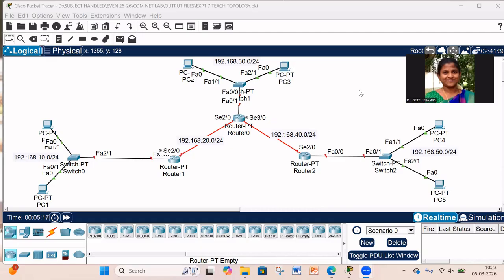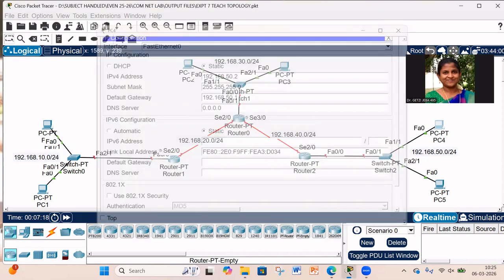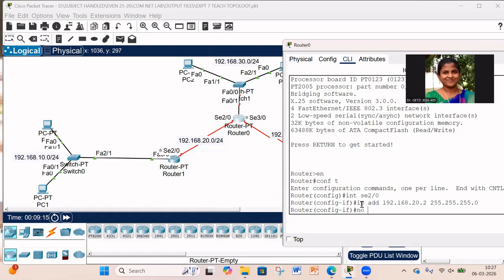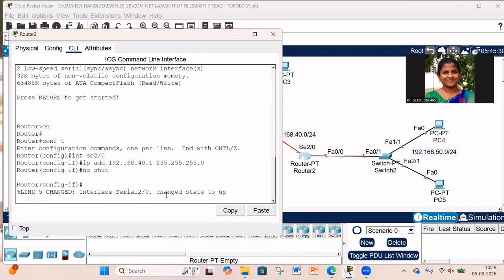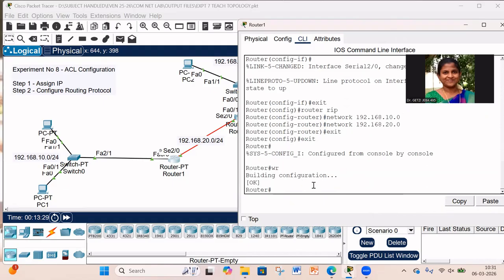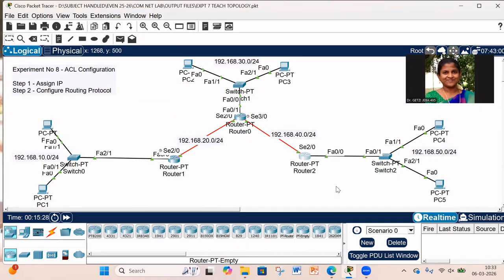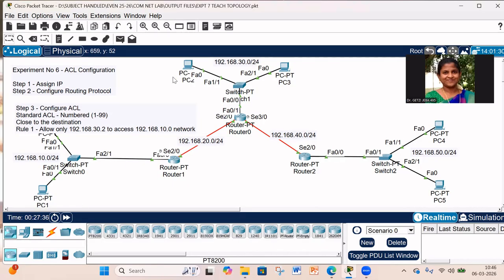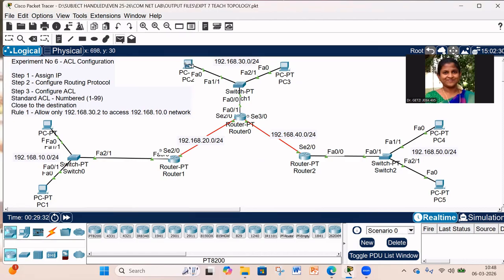EXPERIMENT NO 6 | ACCESS CONTROL LIST | STANDARD ACL